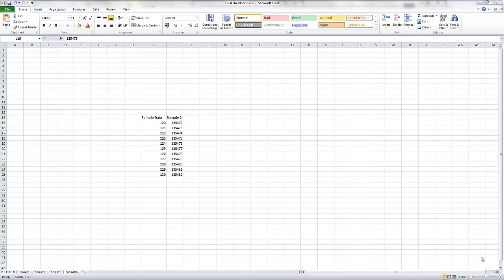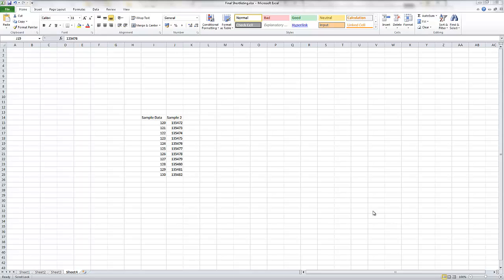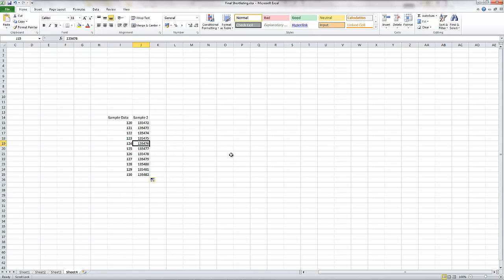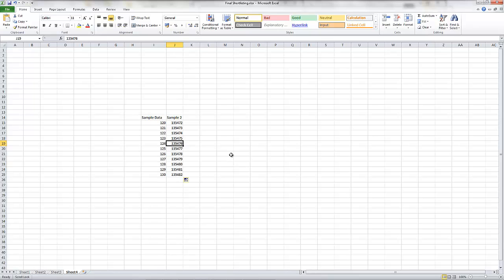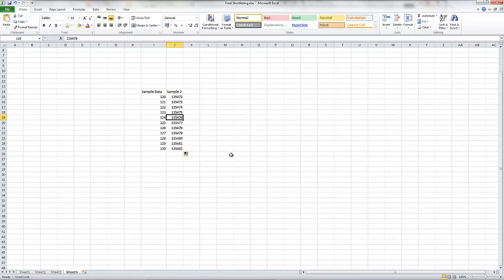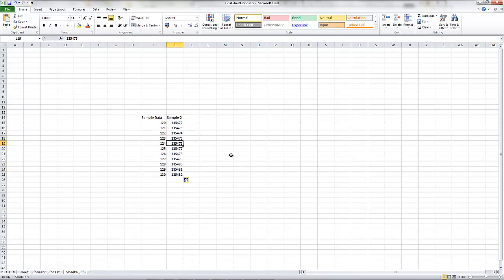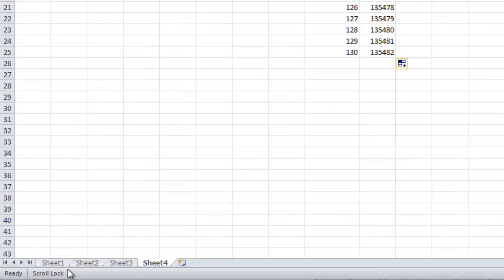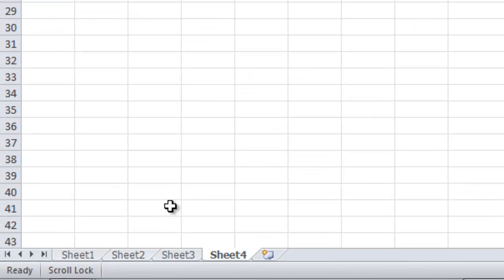Easy Tech Fix - MS Excel - Arrow Keys Not Working (Troubleshooting)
Dunno what the hell is wrong with my accent in this video. Guess I was drunk lol. But keeping the video online cos people find the instructions useful :D
Arrow keys move the whole spreadsheet instead of the cursor in Microsoft Excel.